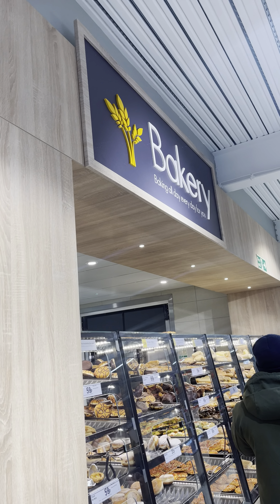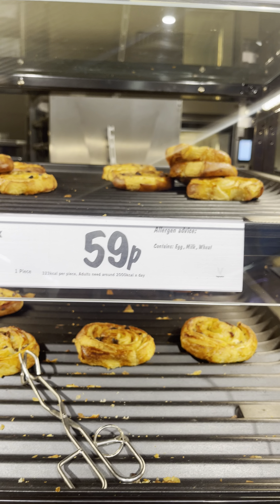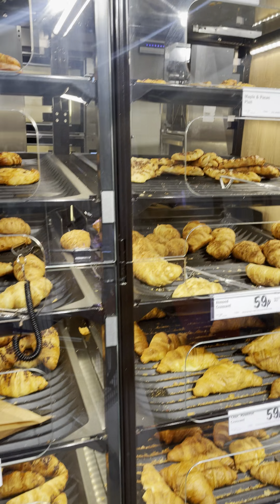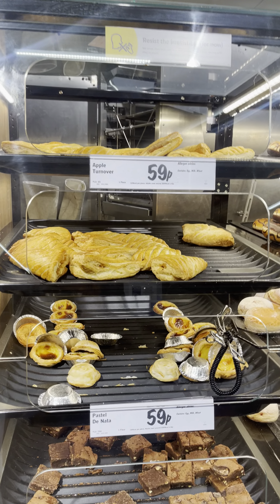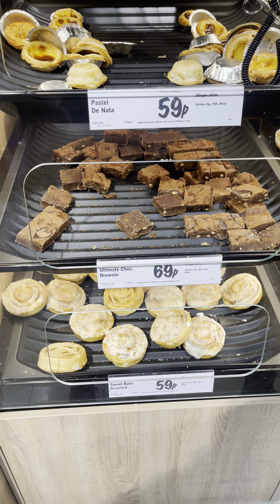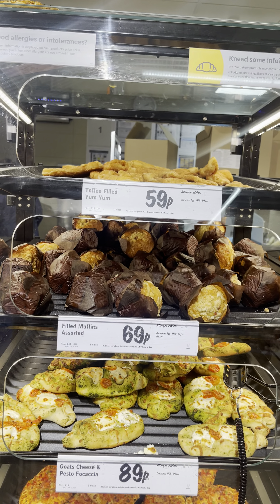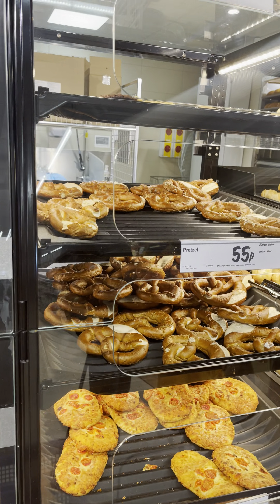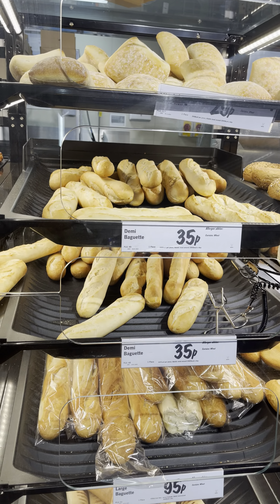Lidl bakery section is too good🥐🥖🥨lidl lifeinuk london youtube london_diaries hounslow 🇬🇧🇬🇧